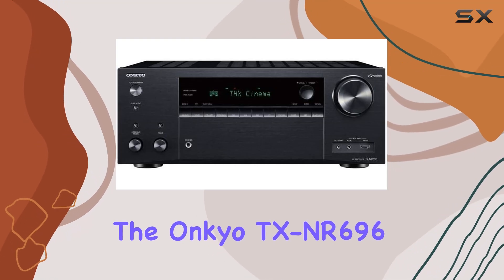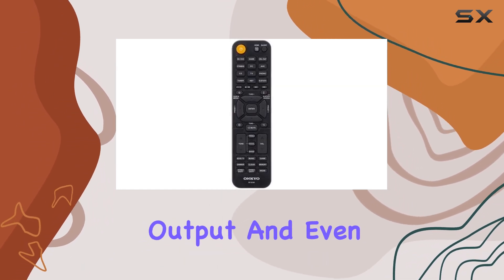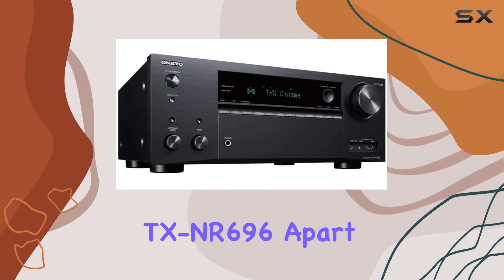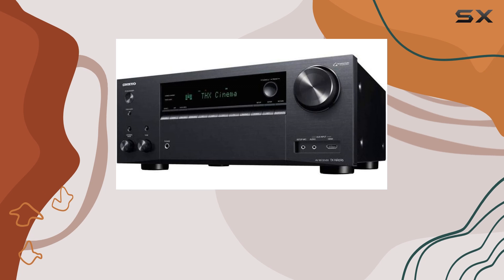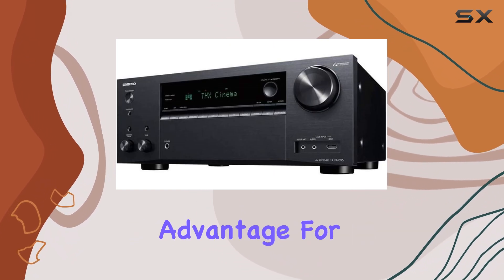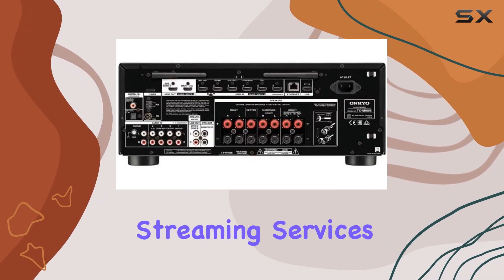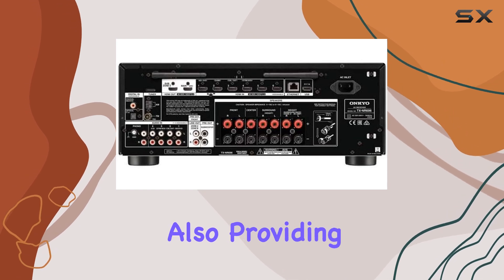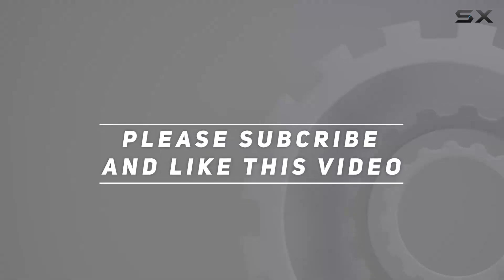Onkyo TX-NR696: The Best Home Audio Receiver for Your Setup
0:00 Intro
0:07 Review

Things that we mentioned in this video:
Onkyo TX-NR696 7.2-Channel Network A/V : B07STXVRRP